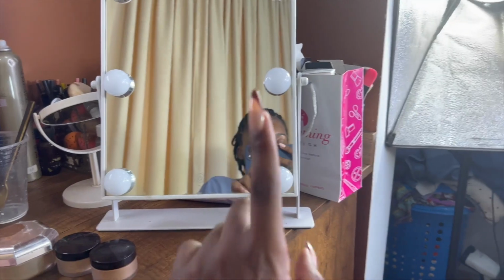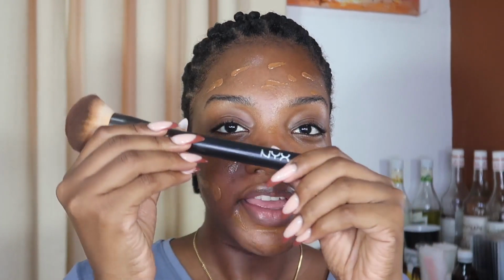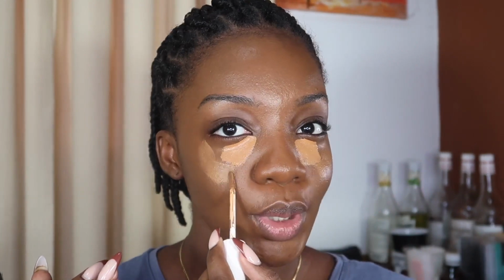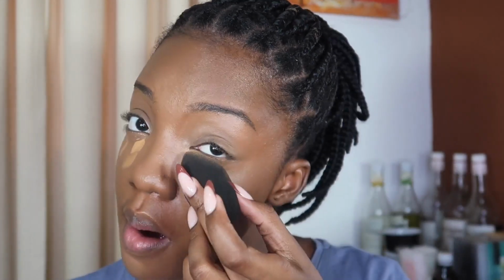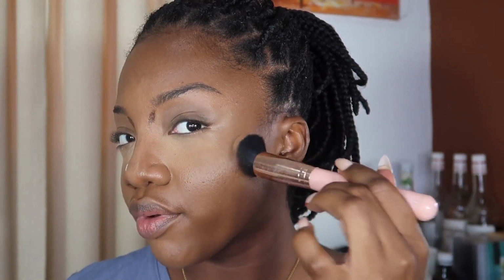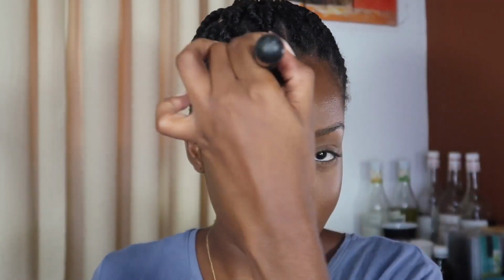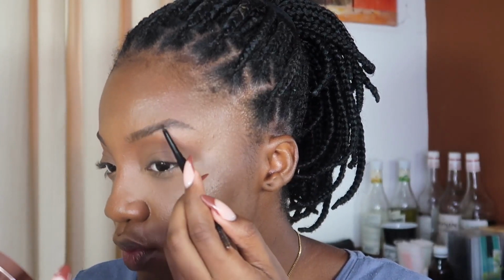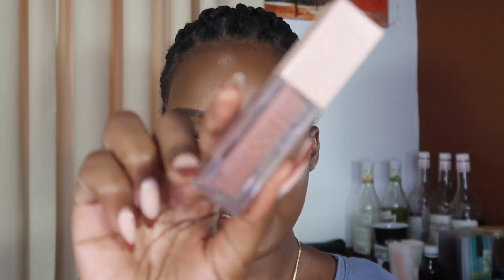MY GO TO MAKEUP LOOK. SIMPLE AND EASY || Edem Fiawosime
Hello Guys
It's Edem
I hope you enjoyed the video and learnt something from it.

Primer: Milk hydro grip
Foundation: Dose of colors(134 dark), Lancôme (510 suede), Nyx (mocha)
Concealer: Juvias place (11), Fenty(420), Cone (2y50)
Contour: Revolution conceal and define (c18)
Setting powder: Laura mercier (honey, medium deep), Fenty beauty (honey)
Bronzer: Fenty beauty (mocha mami), Revolution glow (dark)
Lipgloss: Maybeline lifter gloss (008 stone)
Mascara: Too faced (better than sex)
Brow gel: Nyx control freak
Setting spray: Milk hydro grip set and refresh and Charlotte tilbury airbrush flawless setting spray